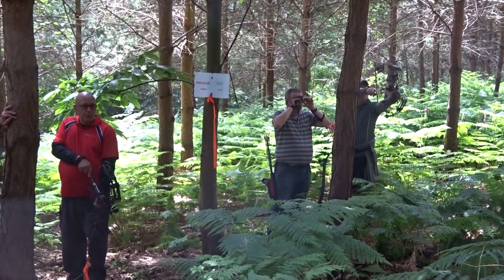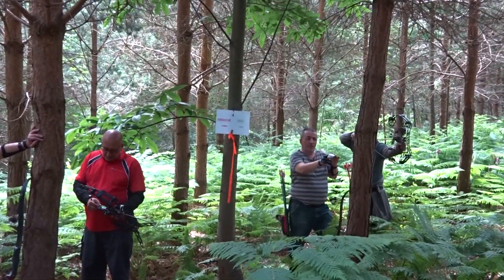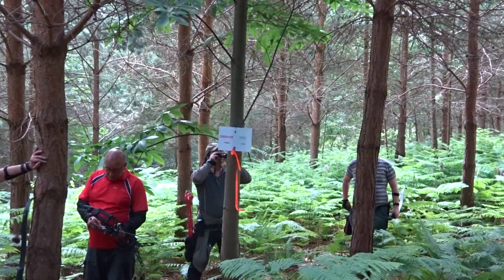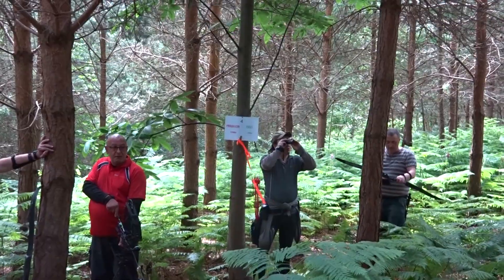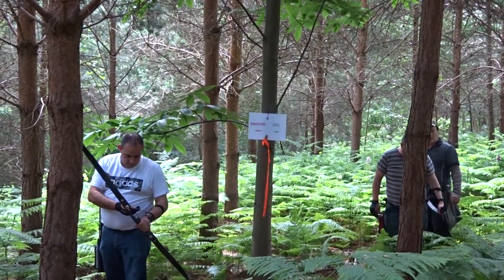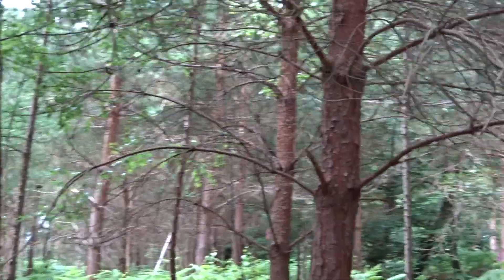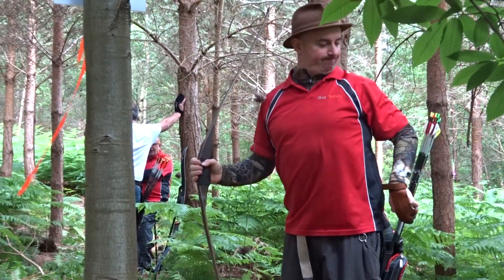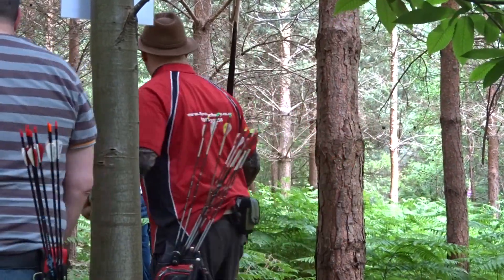AVALON ARCHERS - 3D PREDATOR/PREY SHOOT 16-17.06.2018 027